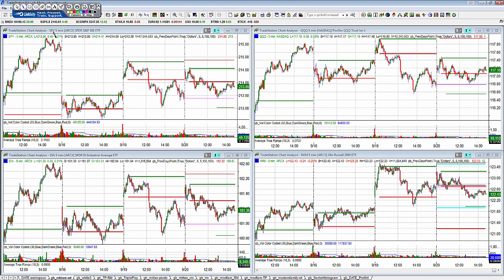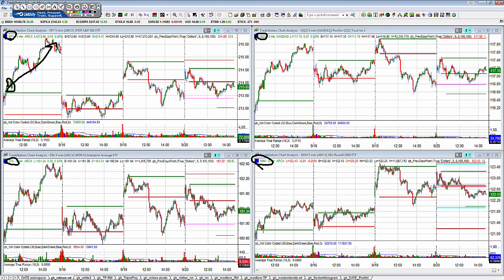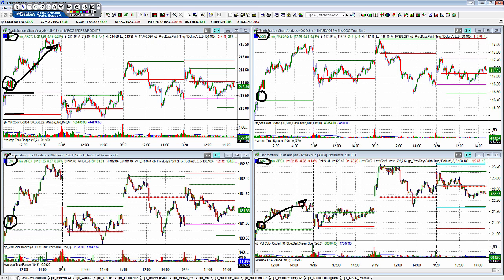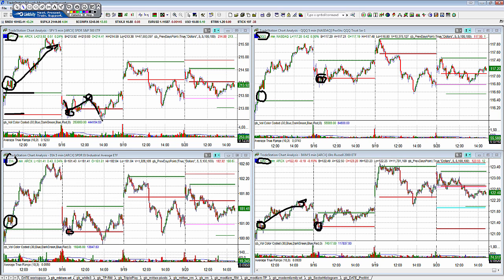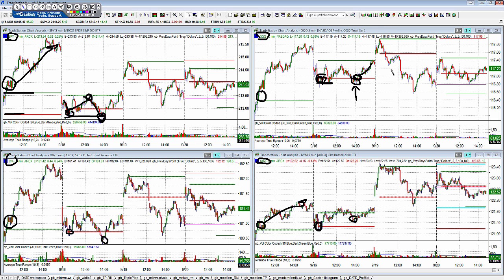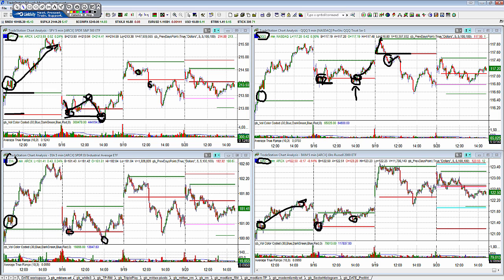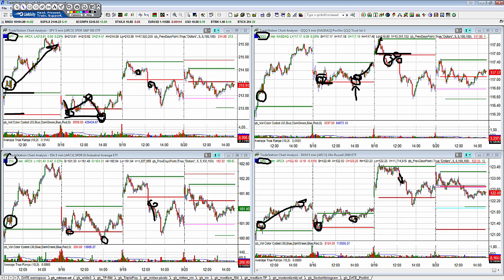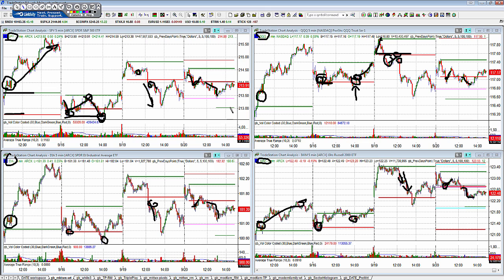This Will Tell You Whether To Be Bullish Or Bearish After The FOMC News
On Wednesday (9/21) the Fed will give us its latest opinion on the economy and its decision on interest rates. As always, we should expect market volatility right after the Fed’s news release and during Janet Yellen’s press conference.

All too often, however, the direction the market takes in the days and weeks after the FOMC meetings begins a day or two after the initial daily reaction.

So here’s a powerful trading tactic for anticipating when the stock market is going to have a trend day versus a choppy indecisive day. You can use this to establish new swing positions on days that are likely to have a big move so you can get in early, and/or to take advantage of choppy intra-day reversals that occur near the high and low of the day.

Plus, this is not just for anticipating market moves after big news days. You can use this every day, but since volatility is often high around Fed news days, the ability to anticipate the market’s next daily or multi-day trend becomes even more valuable.